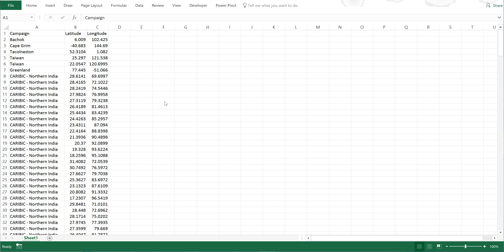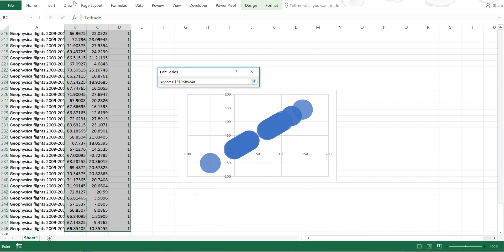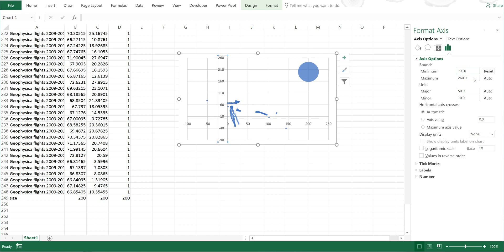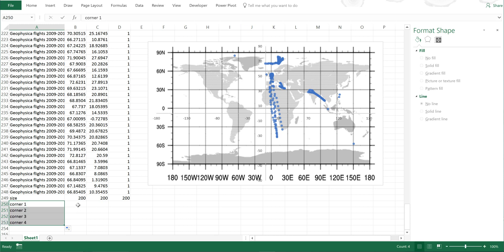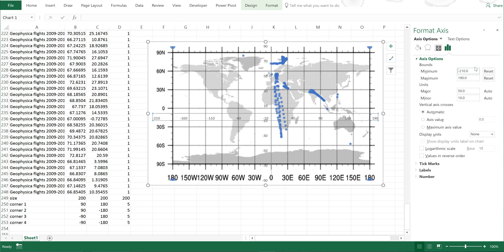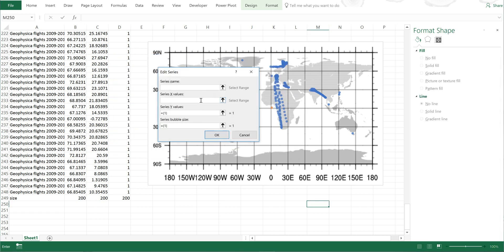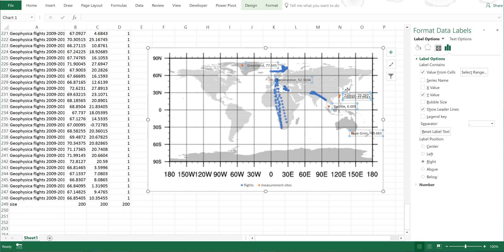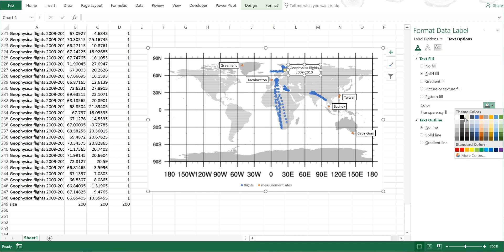How to make a map in excel using a bubble chart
In this video I show you how to use a bubble chart in excel to make a map using longitude and latitude coordinates. I change the background of the chart into an image of a map and then change the x and y axis to control the position of the data points. I also show you how to remove the axis labels, add multiple series to the graph and add labels to the map.